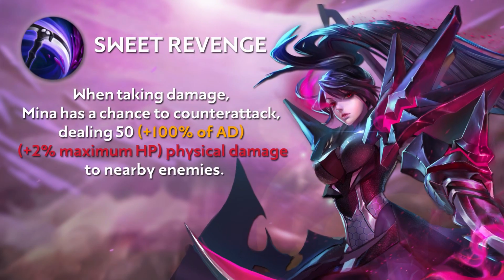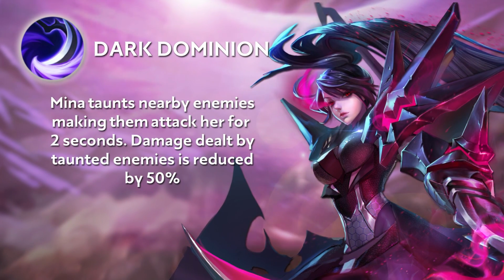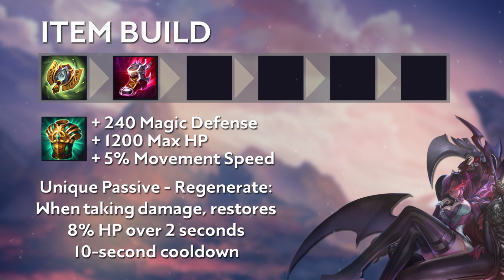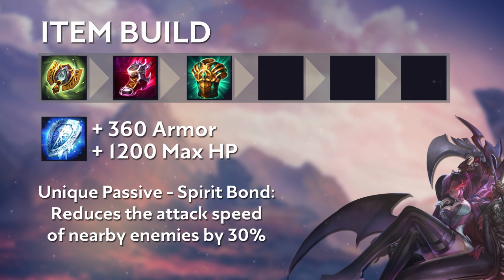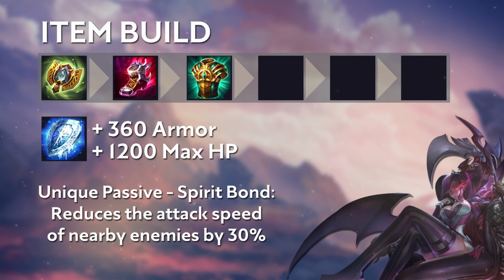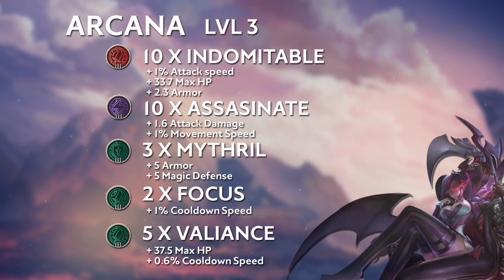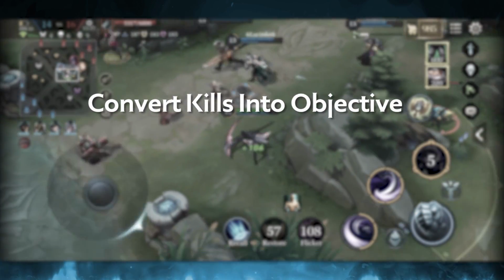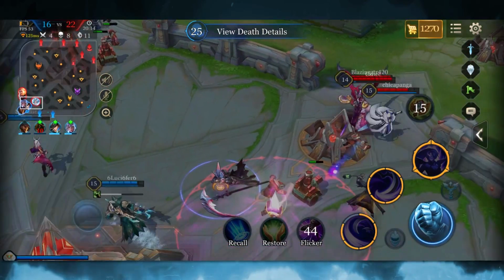LEARN HOW TO SUPPORT MINA with ALG REST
Get an in-depth intro and learn how to win at Mina with Rest, from Team ALG -- North America's S2 Valor Series champions!!